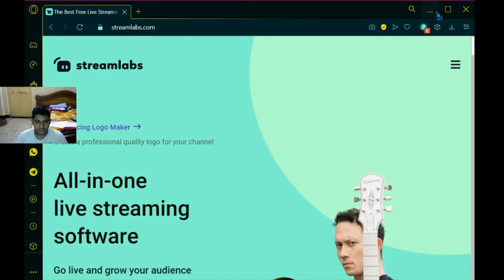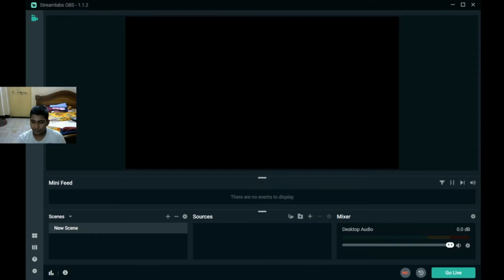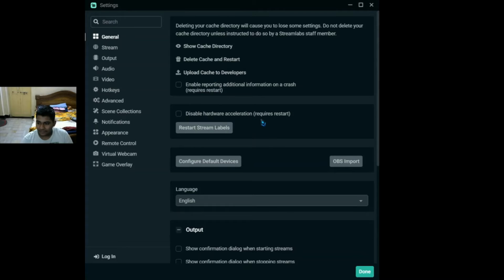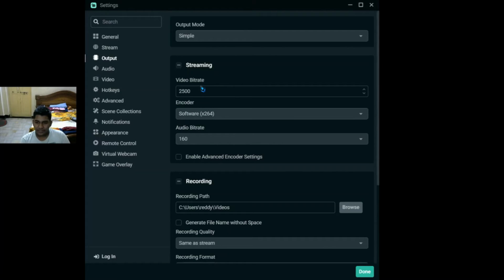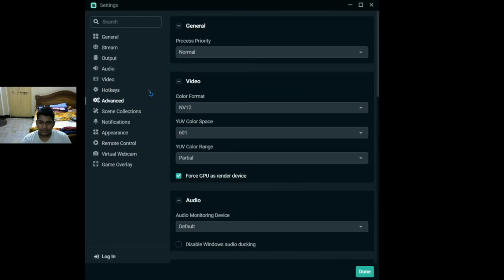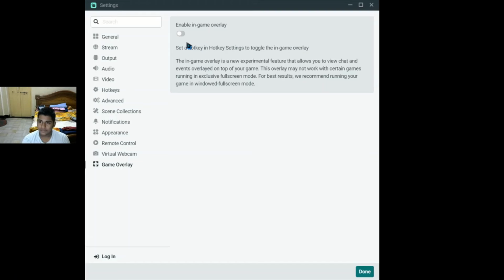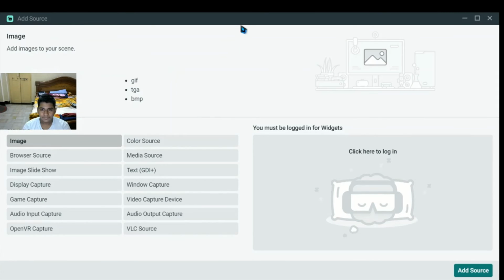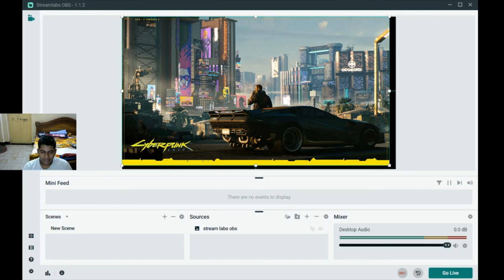What is Stream Labs OBS | Full Tutorial | Full Review | KRK TECH & GAMING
Hello guys welcome to KRK TECH & GAMING Channel. In this video i am gonna explain what is Stream Labs OBS and full technical details & explanation of Stream Labs OBS.

* What is Stream Labs OBS
* Why do we use Stream Labs OBS
* How to be a professional Live Streamer using Stream Labs OBS
* Full review of Stream Labs OBS

KRK TECH & GAMING    Channel.